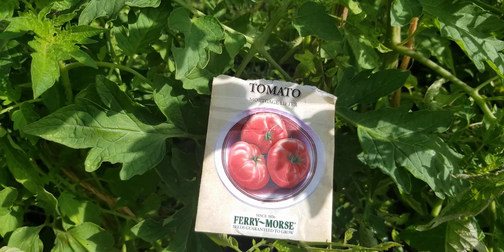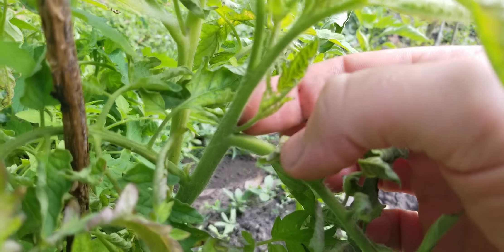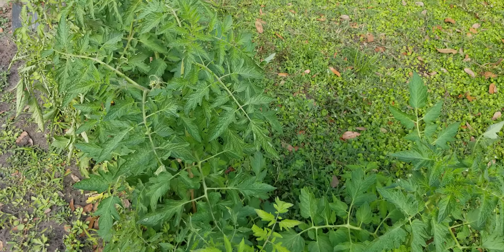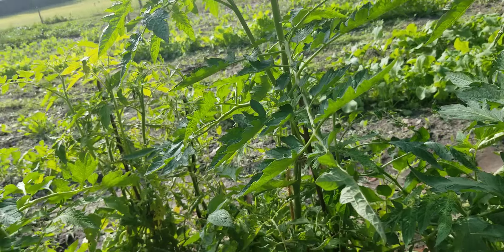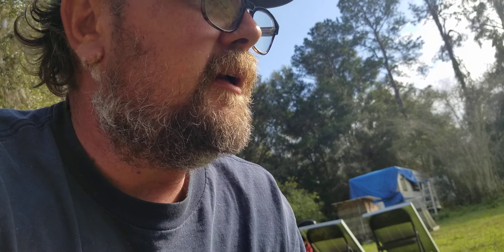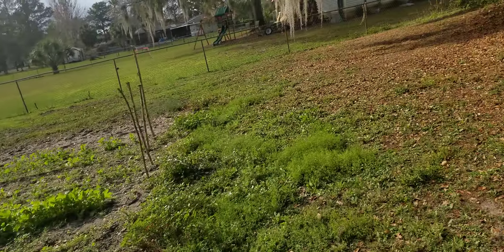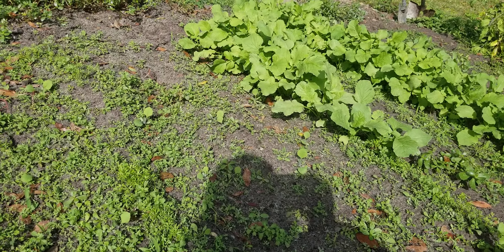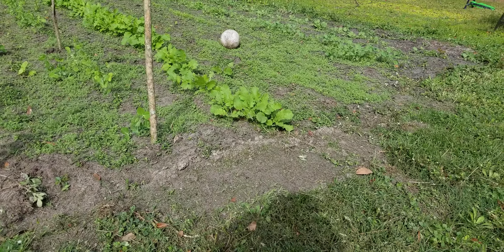Talking Tomatoes in the Florida Winter Garden.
mortgage lifter tomatoes from seed and getting them ripe without bugs eating them and no spray. Ethylene gas on store bought tomatoes and how to use it for home tomato ripening.